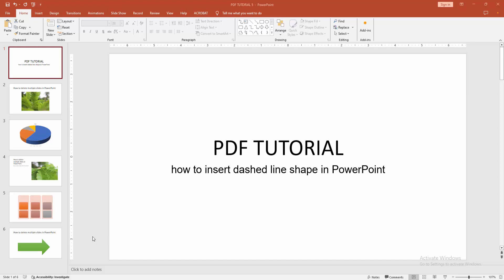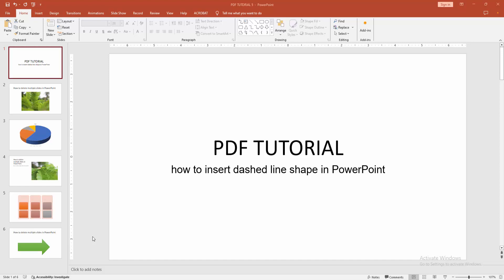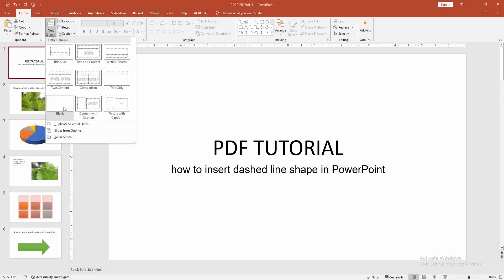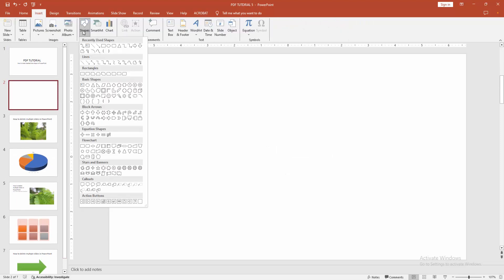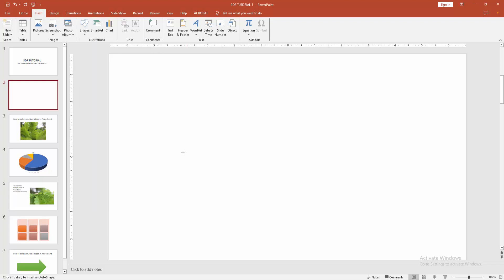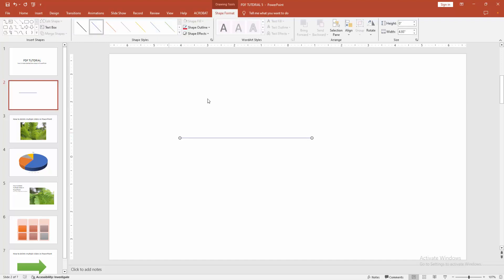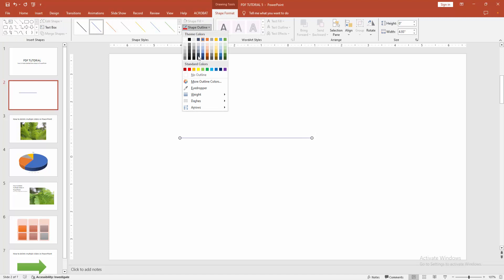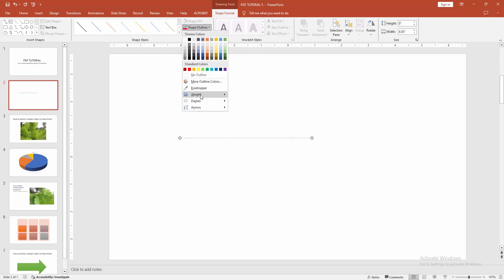how to insert dashed line shape in PowerPoint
Assalamu Walaikum,
In this video I will show you, how to insert dashed line shape in PowerPoint.  Let's get started.